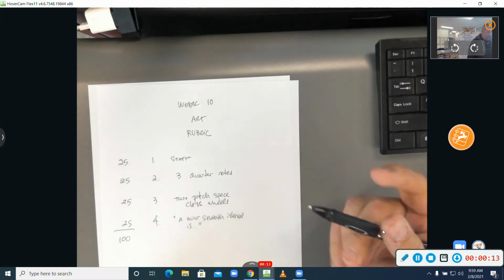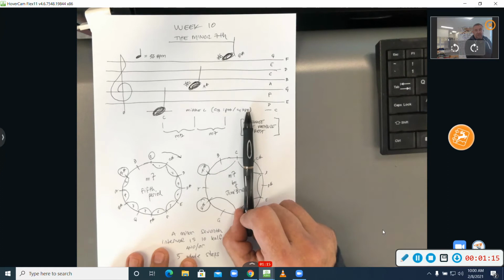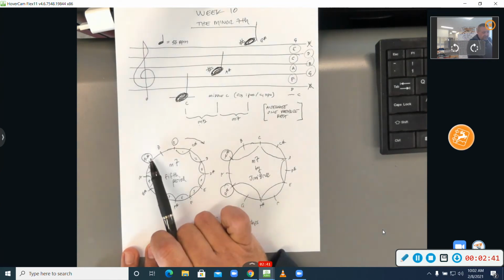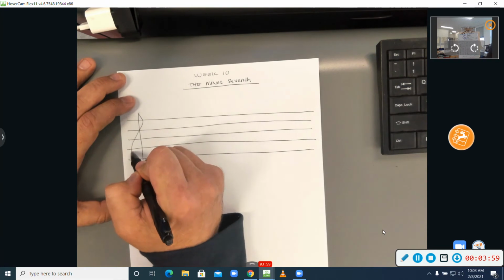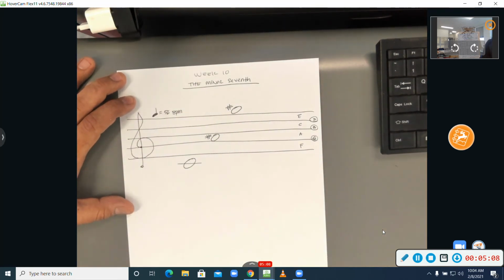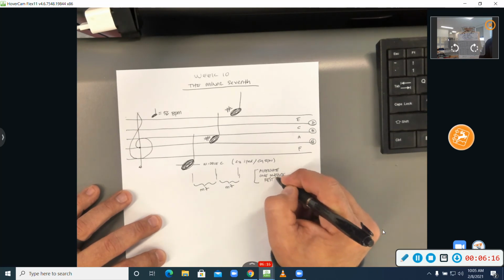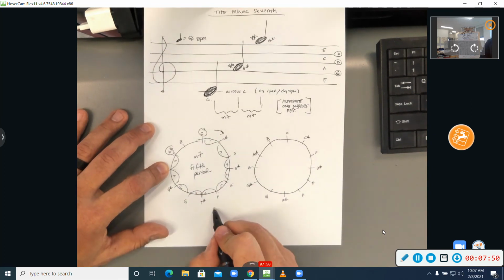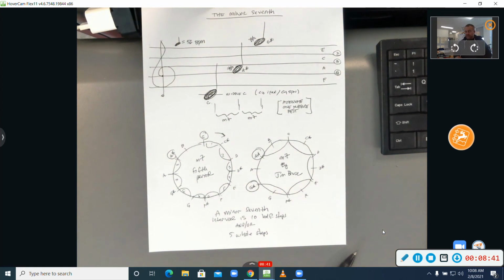Art T2 Wk 10 mnior 7th